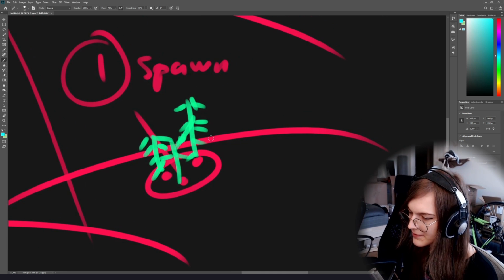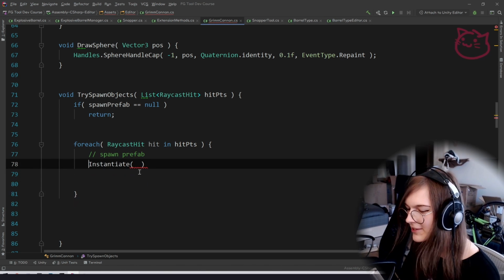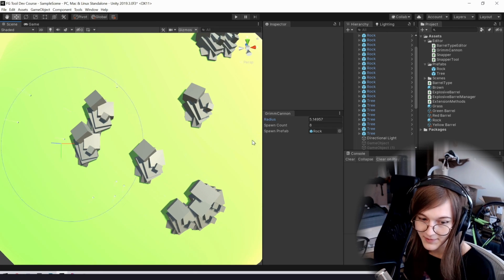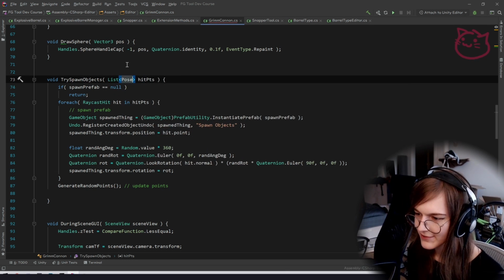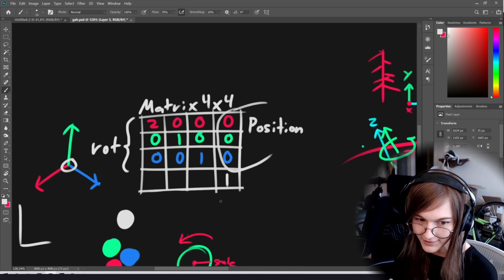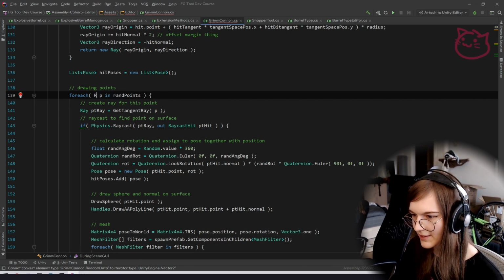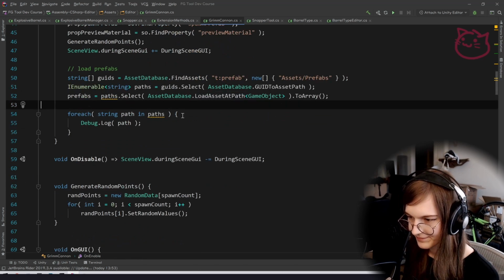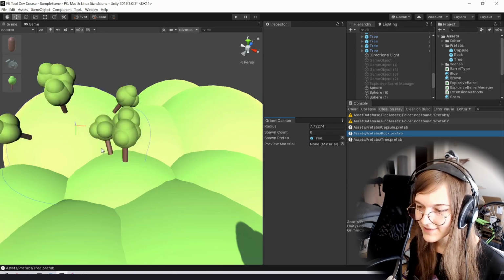Intro to Tool Dev in Unity [part 3/4]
🔽 click for timestamps & info!

part three! this was originally streamed as a course for students who were super kind to let me both stream this live as well as upload it here! so massive thanks to the people at FutureGames!!

also, apologies for the mic issues - my cable has been glitching out as of late, but hey, I *just* got a new cable today! so future videos (after part 4) will be fine~

0:00:00 - Overview of assignments from last time
0:01:10 - Creating Prefabs
0:03:40 - Referencing a Prefab
0:06:58 - Pressing a button to spawn
0:13:17 - Refactoring positioning code
0:19:36 - Spawning Prefabs
0:23:40 - Tangent Space
0:25:00 - Rotations
0:29:57 - Transform Hierarchy & Performance
0:31:04 - What is the biggest fear of T people?
0:32:06 - Random Rotation & Rock Prefab
0:33:45 - Random Rotation Implementation
0:40:06 - Randomizing Random Rotations
0:41:29 - Mesh Placement Previews
0:50:09 - Mesh Preview Rotation
0:50:09 - Mesh Preview Rotation
0:54:43 - Advanced Mesh Previews
1:01:10 - My Cursed Photoshop Problem
1:04:04 - Matrices
1:12:31 - Implementing Matrices
1:18:04 - Fixing Spazzy Rotations
1:28:00 - Prefab Select Buttons
1:48:23 - Thor
1:49:37 - Assignments!
1:57:59 - High School Students vs FutureGames Students
1:58:33 - Thoughts on ECS